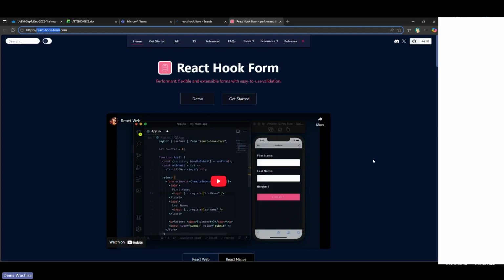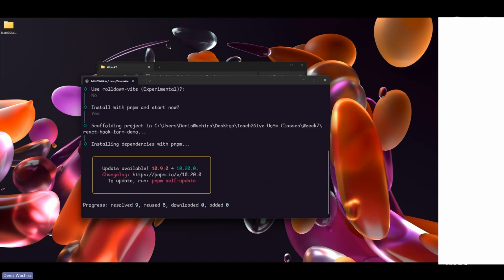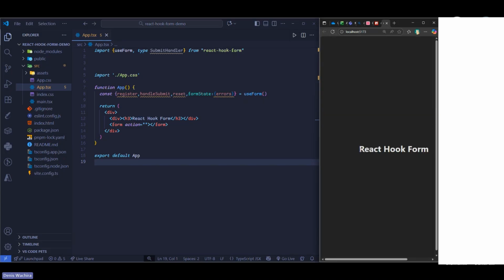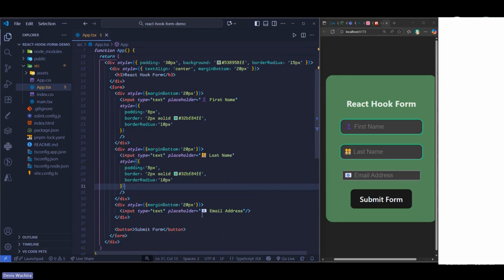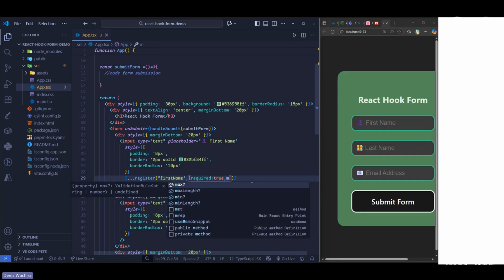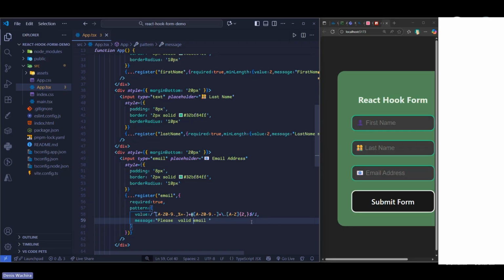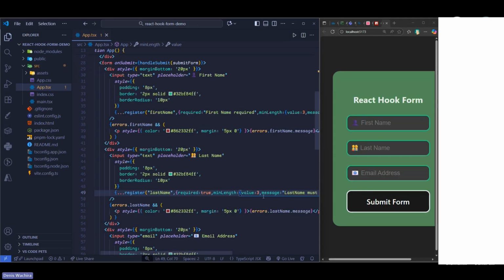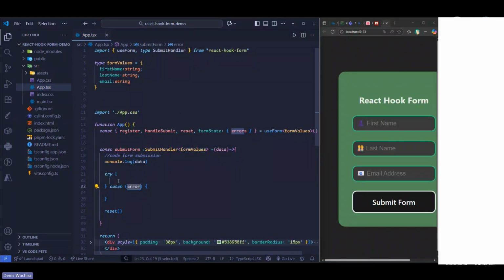#7 React Hook Form Tutorial | ReactJS101 Series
Welcome to Episode 7 of the ReactJS101 Series!

Today, we dive into one of the most powerful and developer-friendly libraries for handling forms in React—React Hook Form.

If you’re tired of messy form handling, too many useState calls, or uncontrolled input bugs, this lesson will completely upgrade how you build forms in React.